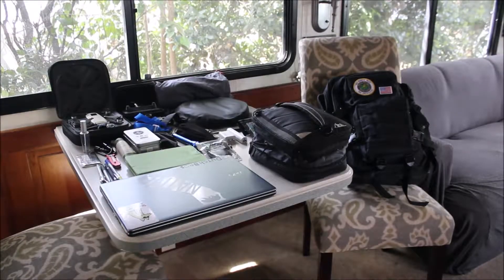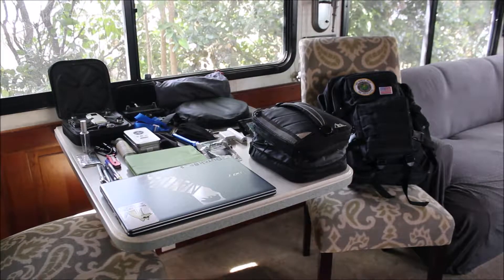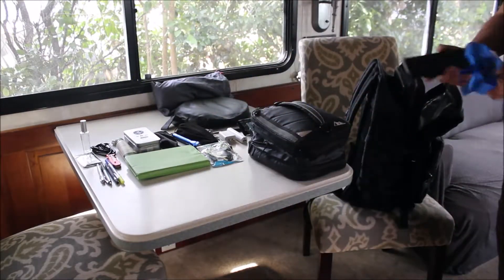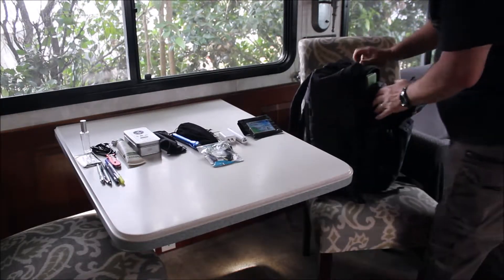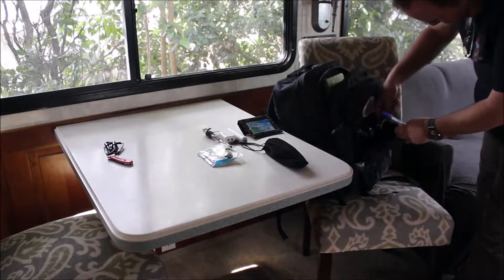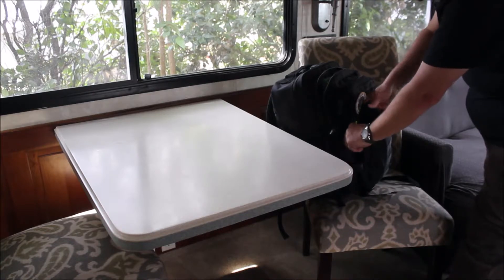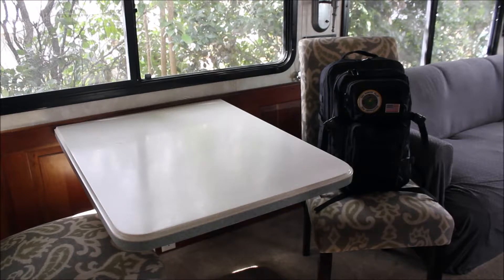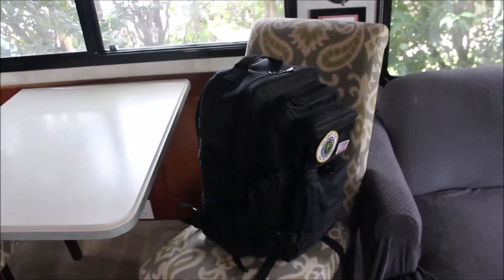SMONT Forty liter Military Tactical backpack review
This is a great Backpack which I purchased from Amazon. This 40 Liter backpack has seams that are double stitched and the zippers are very solid.